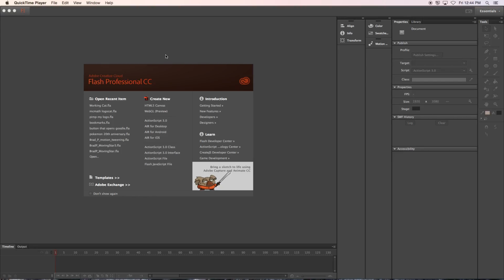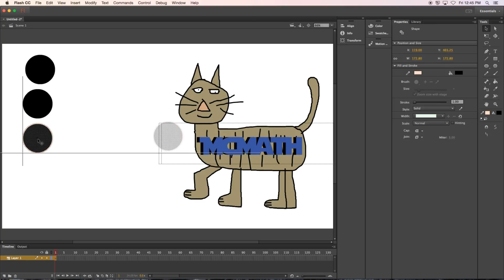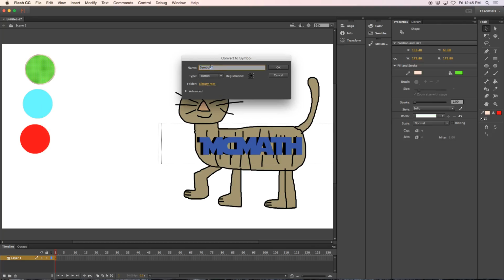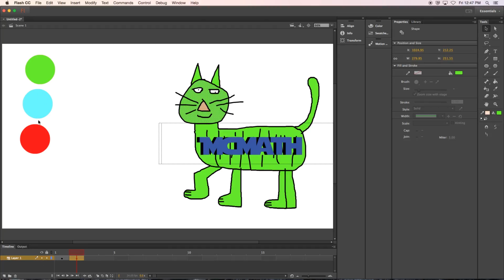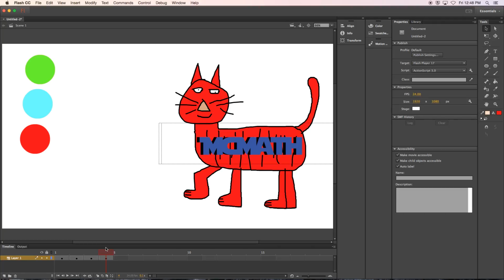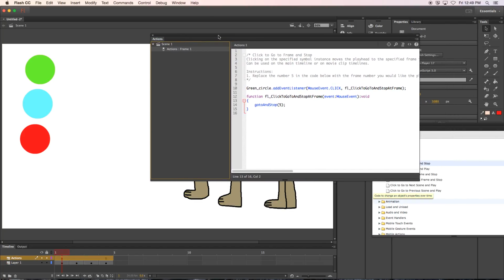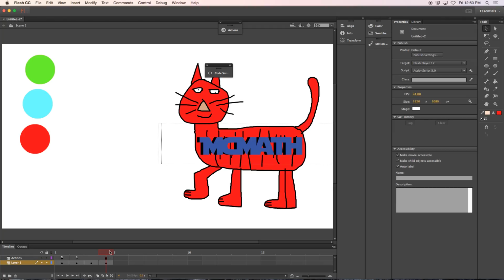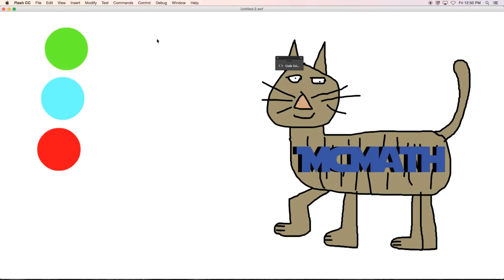Mcmath Logo Programming Tutorial